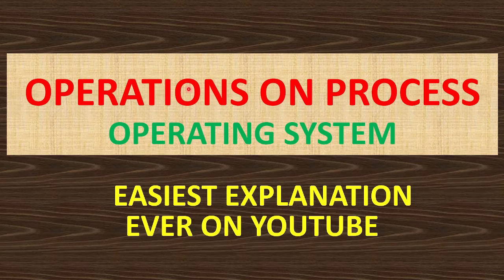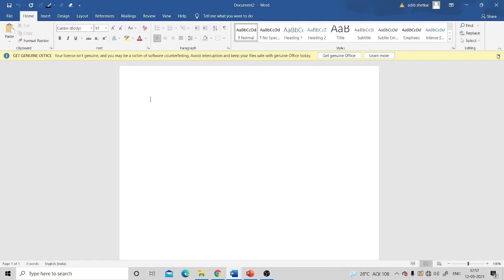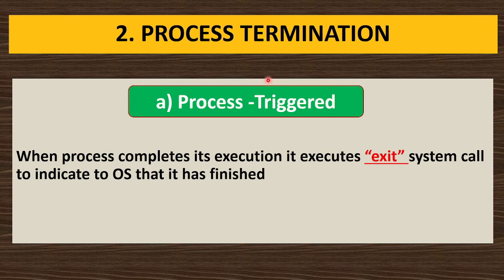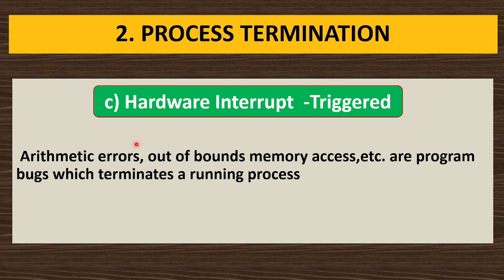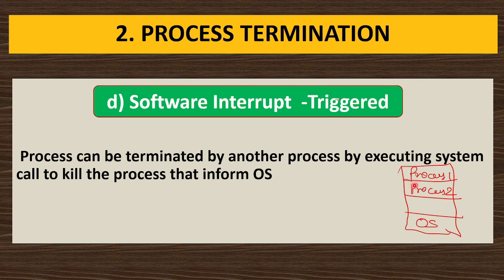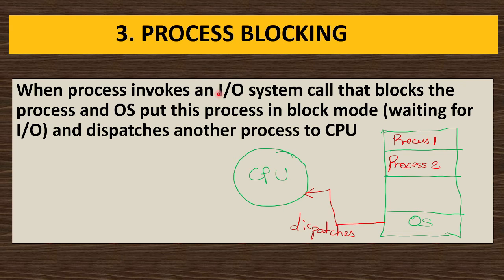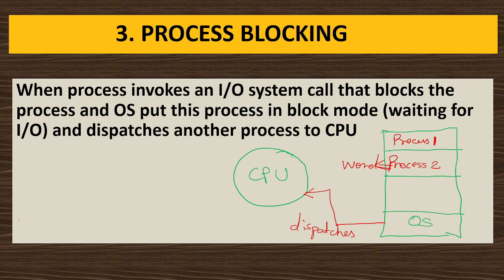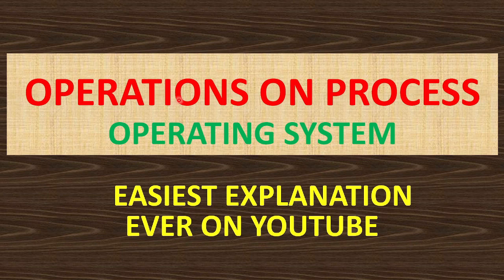Operations on Process Explained in Detail | Operating System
In this video you will learn:

1. Process Creation
2. Process Termination
3. Process Blocking
4. Process Preemption